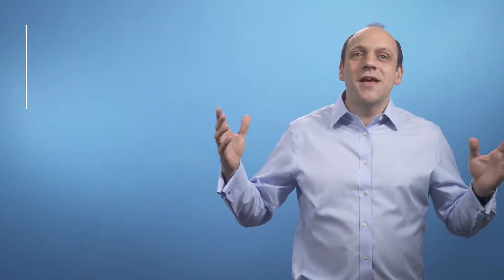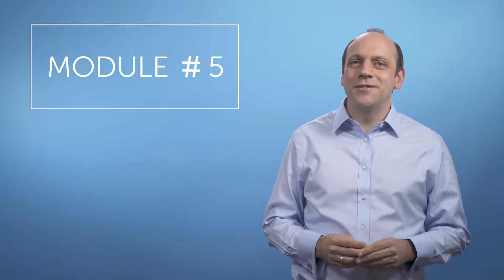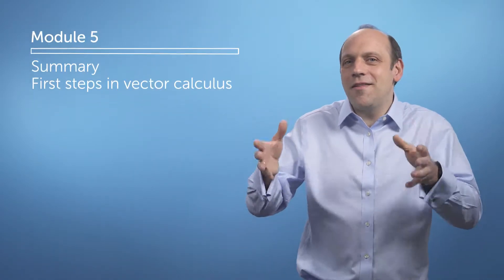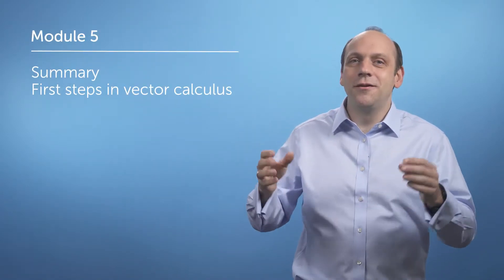M4ML - Multivariate Calculus - 5.4 See you next Module!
Week 5, Video 4 - See you next Module!